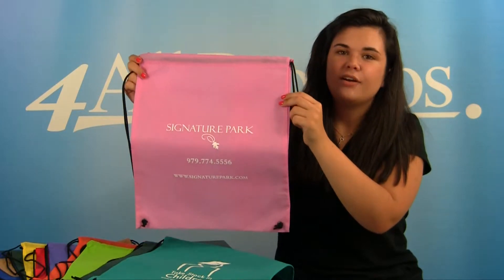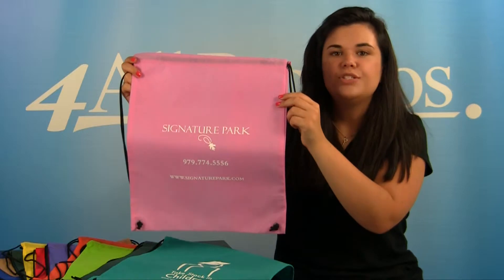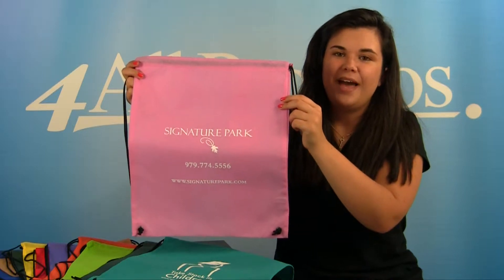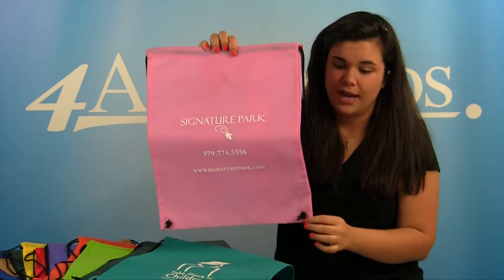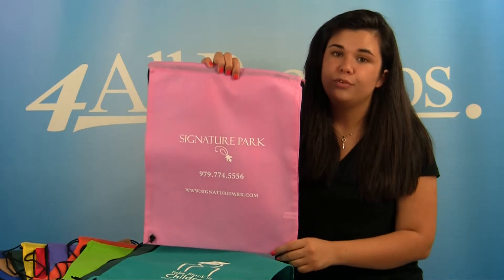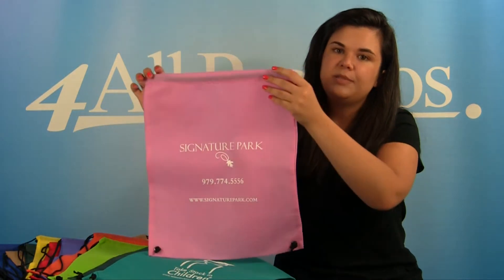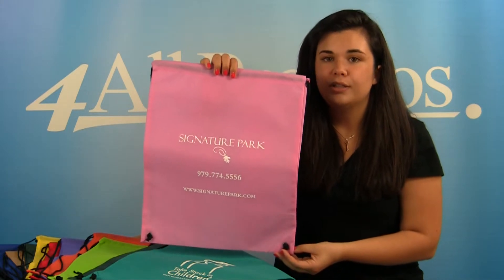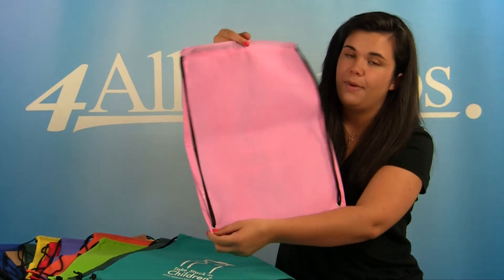Colorful Non-Woven Drawstring Backpack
Lots of colors to choose from with this non-woven drawstring backpack. Imprint your logo or school mascot. SKU: 286-NDS18